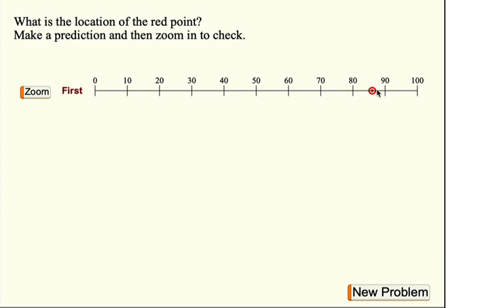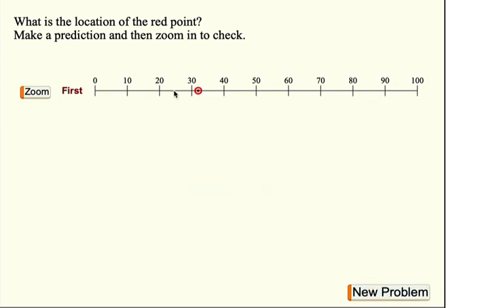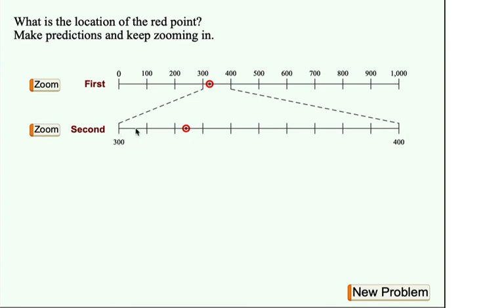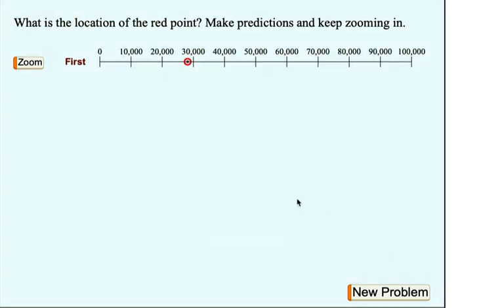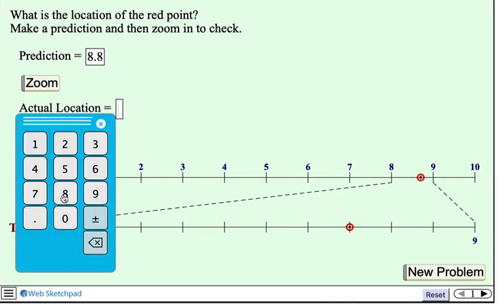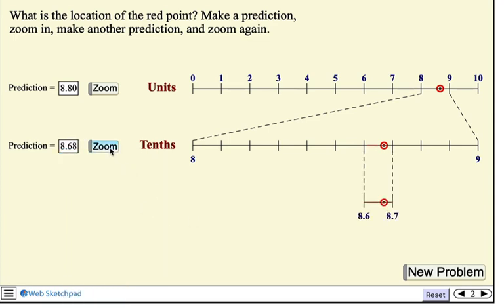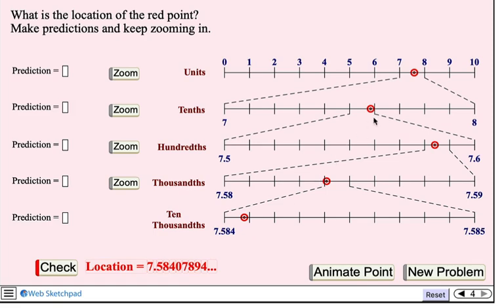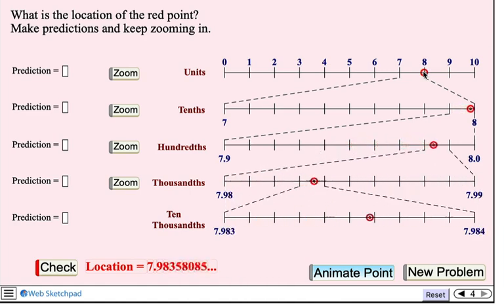Zooming Number Lines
This video explains how to use two "zooming" number line activities that focus on place value. In each activity, students predict the location of a point on a number line and then magnify ("zoom in") on the number line one or more times to obtain better and better estimates of the point's location.